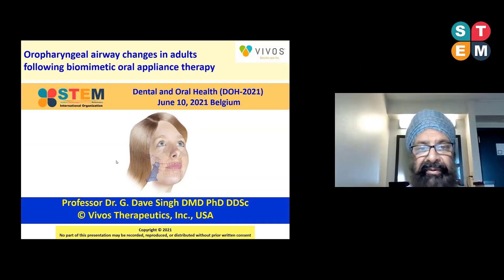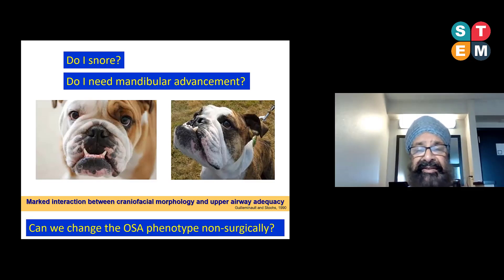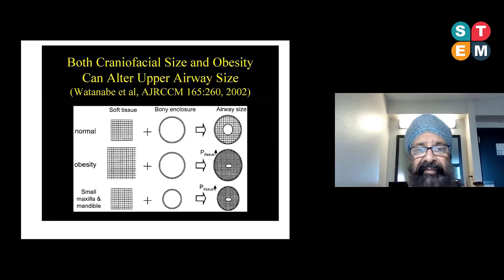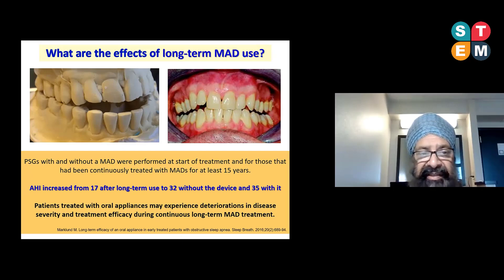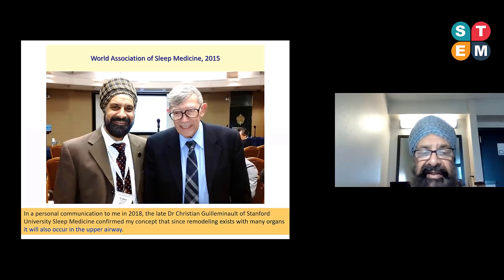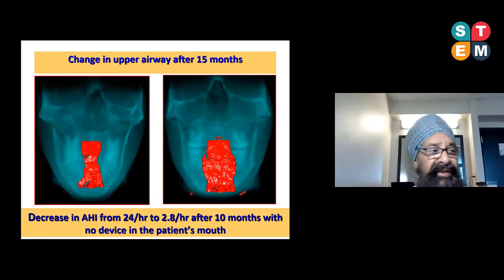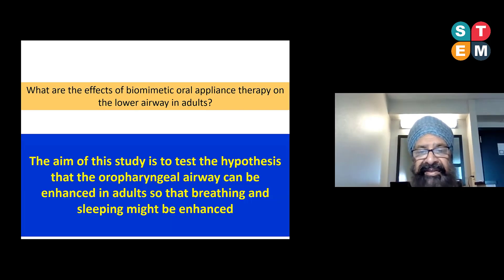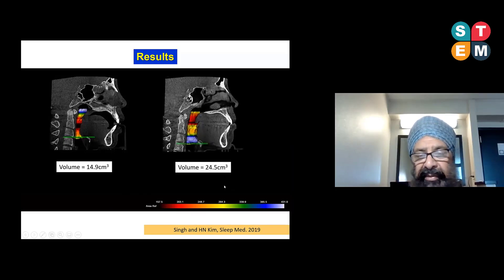Dr. G. Dave Singh | Online Summit on Dental and Oral Health (DOH-2021)June 10, 2021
Would you like to Participate in the event ?

Dental and Oral Health (DOH-2022) is an international platform for scholars, researchers and practitioners to discuss interdisciplinary research and practices in the fields of Dental and Oral Health.

This year, DOH-2022 will take place from May 9-10th, 2022 | London, UK. Prospective authors are invited to submit research abstracts or full papers. Audiences are also welcome to join the conference for research and opinions exchanging.